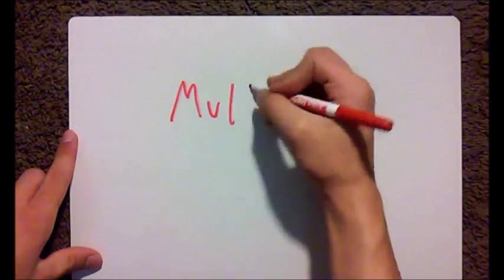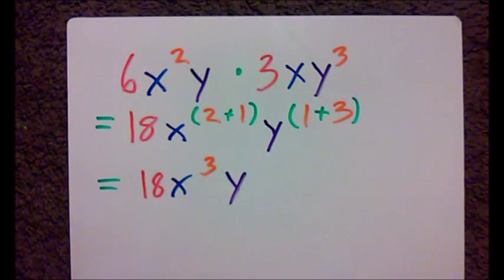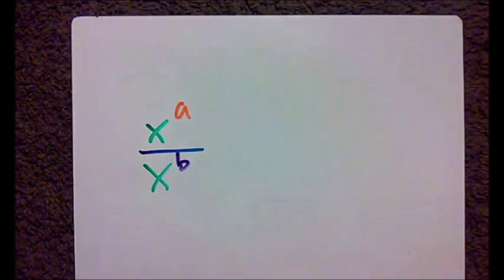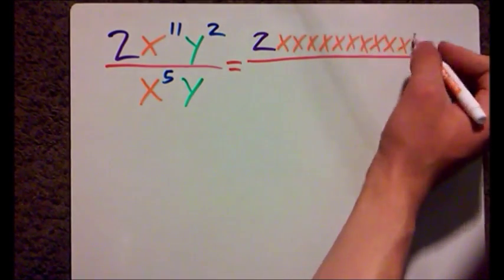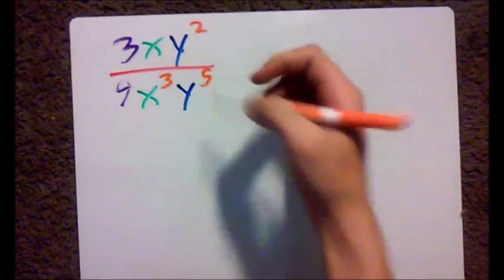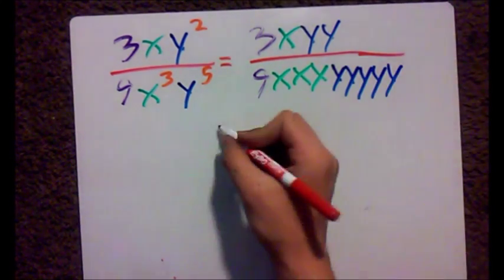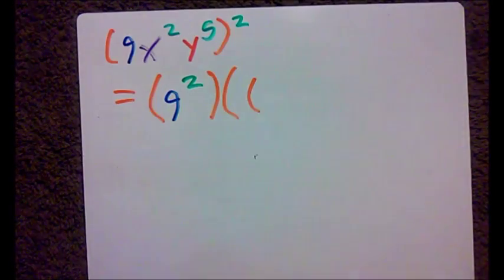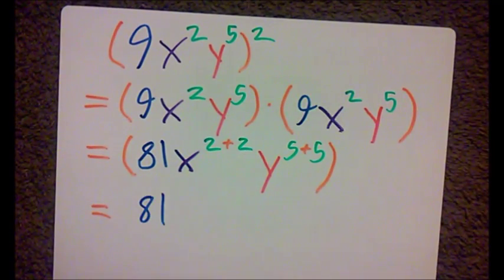Algebra 35F: Rules of Exponents